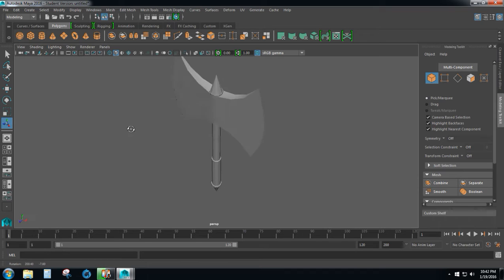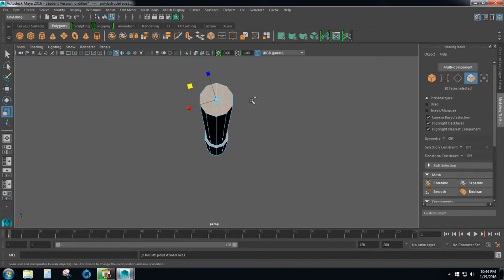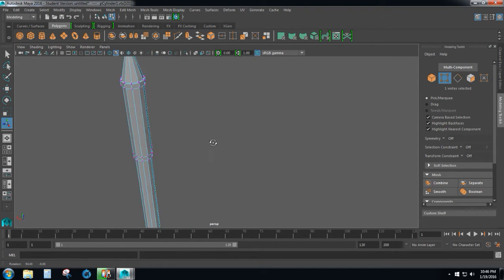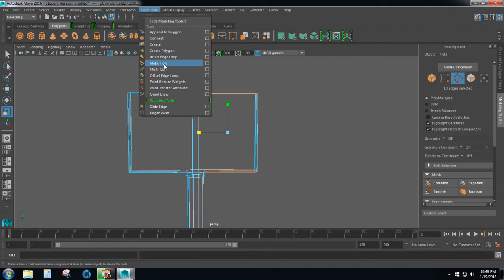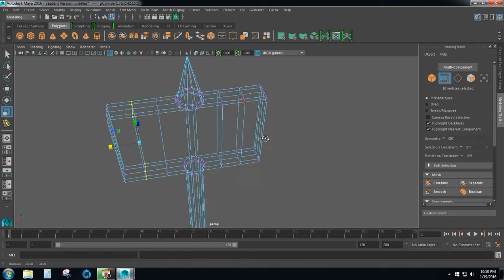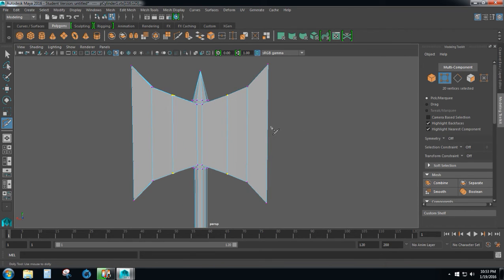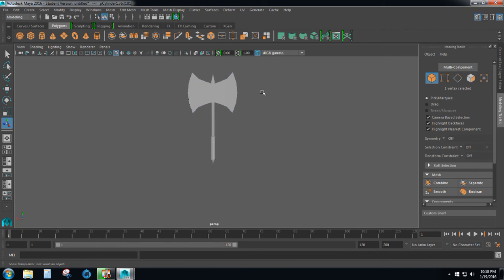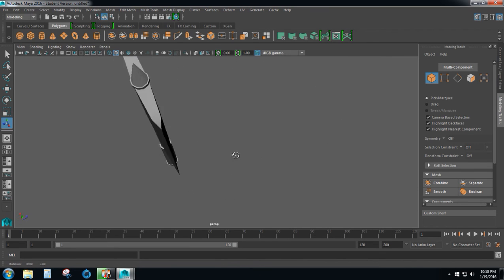BattleAxe Tutorial Maya 2016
This Tutorial shows how to model a low polygon battleaxe using Maya 2016. Special thanks to Casey Jones for the original tutorial using Maya 2014.